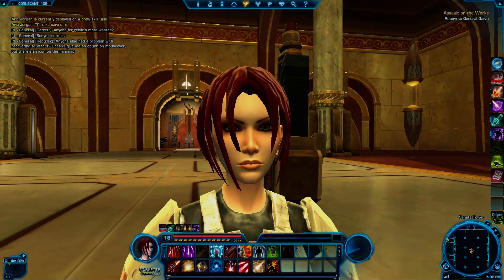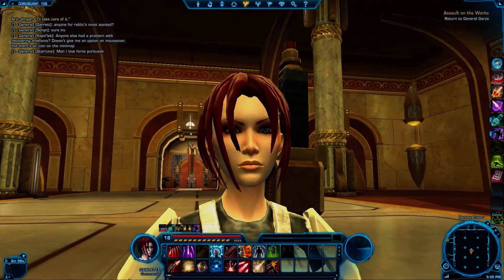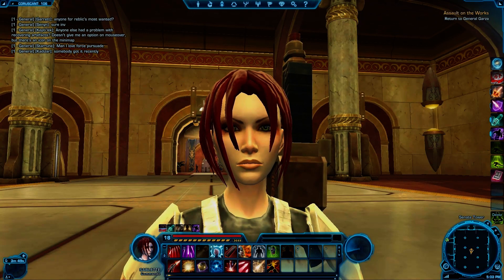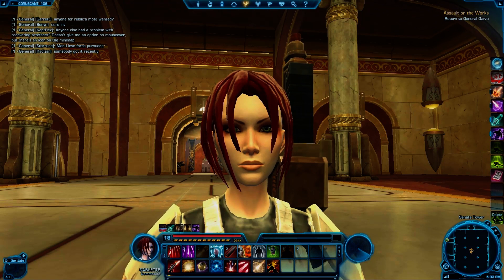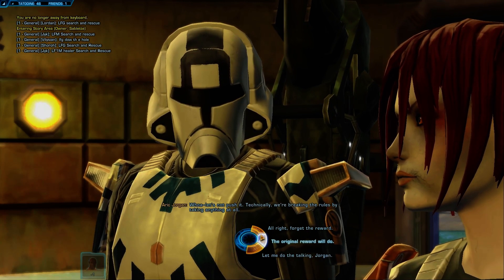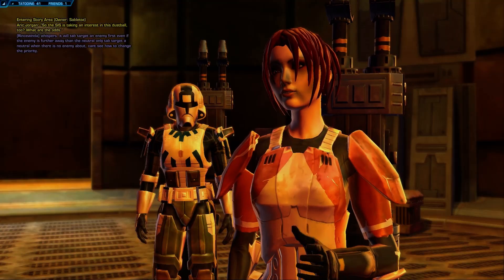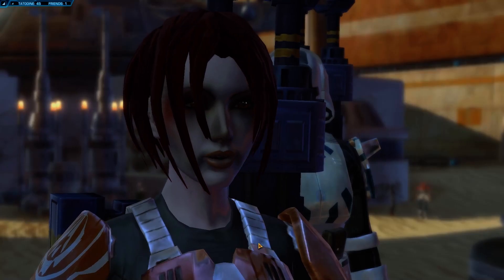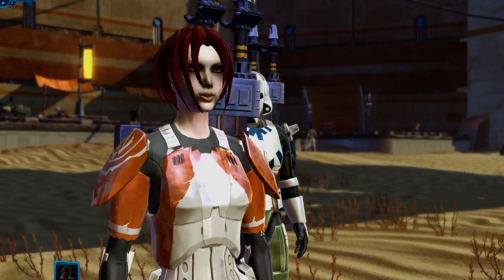Tier Rank 3 Sith Corruption Looks On A Republic Human Female In Star Wars The Old Republic (swtor)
This is a look at a republic Human Female Sith Corruption Looks At Tier/rank/level three (3) in star wars the old republic game or swtor for short.